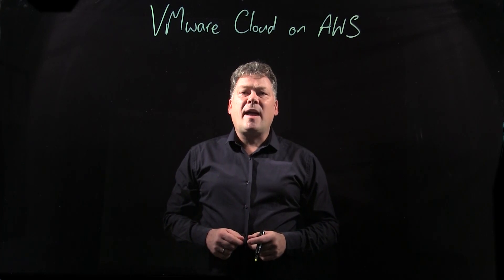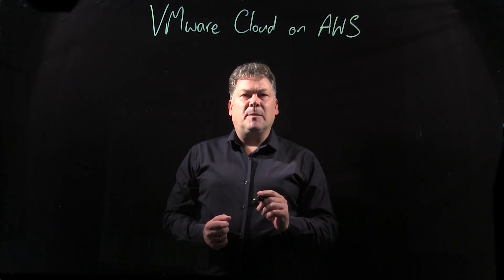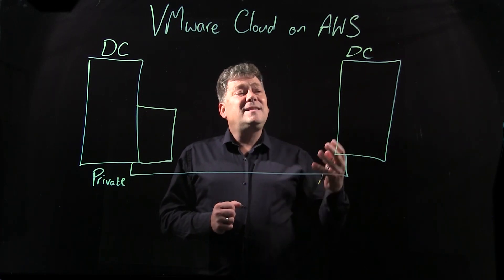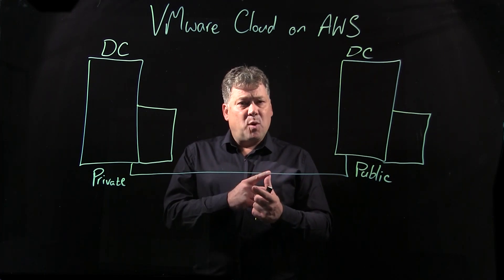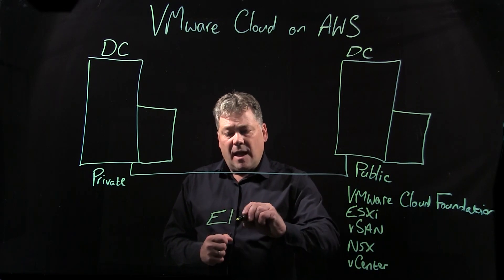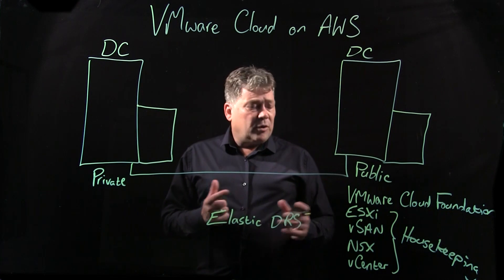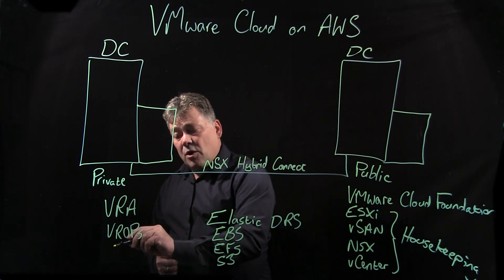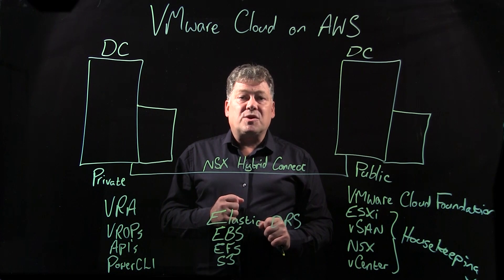Understanding VMware Cloud on AWS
Get a deeper dive by taking our NEW 3-day VMware Cloud on AWS: Deploy and Manage course

This 6-minute video will take you through a high-level understanding of VMware Cloud on AWS, including the products which can be integrated and how it fits together.